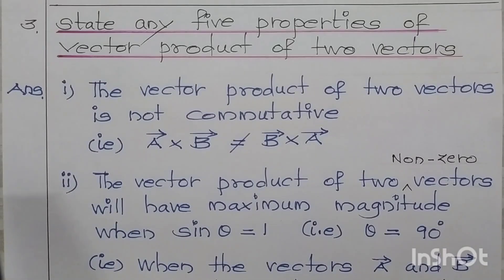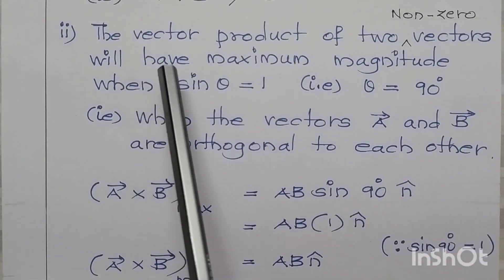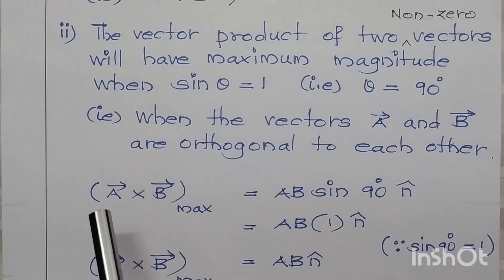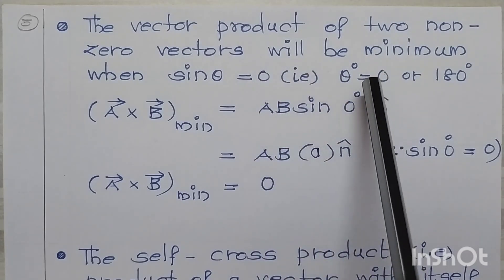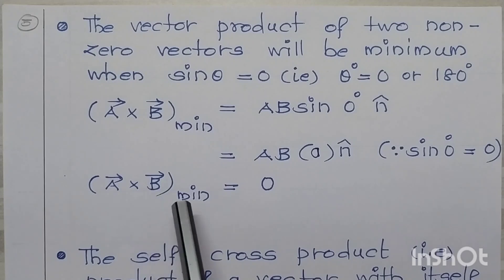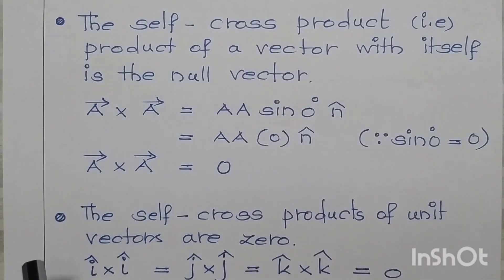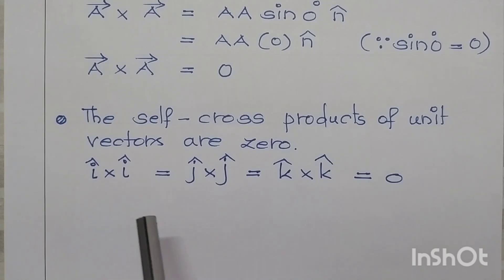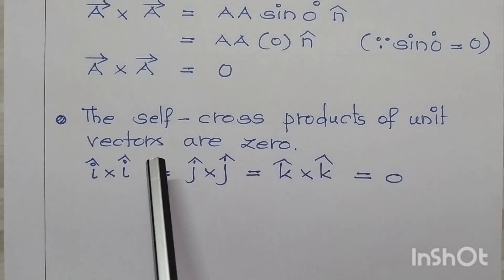11th Physics | 5 Mark Q & A | Kinematics | Properties of Vector product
In this video series 5 Marks Questions and Answers pertaining to 11th Standard Physics unit 2 Kinematics are being uploaded from time to time